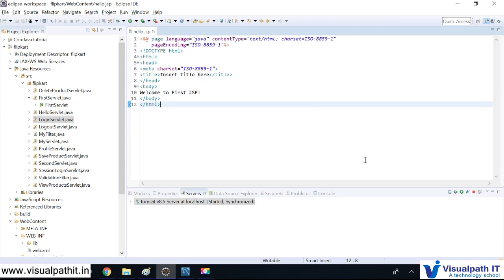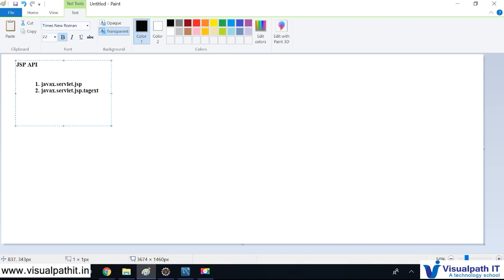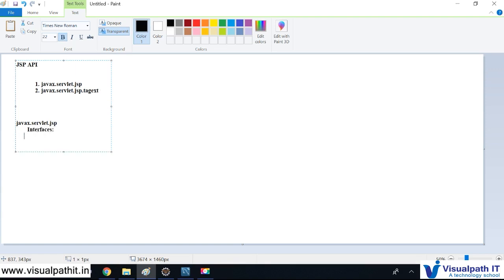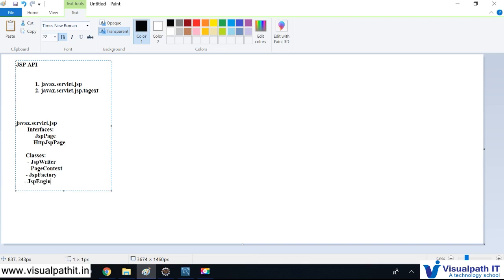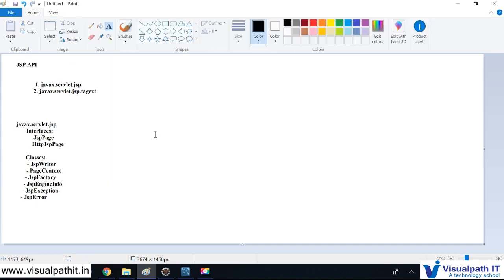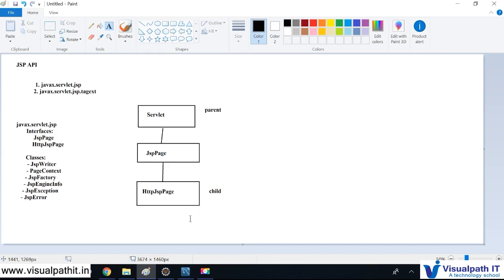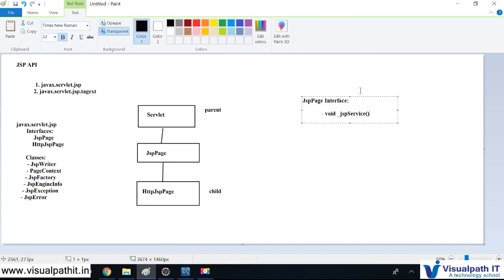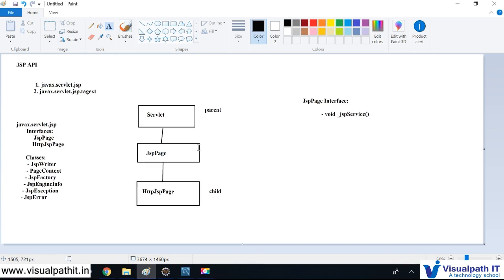J2EE JSP API